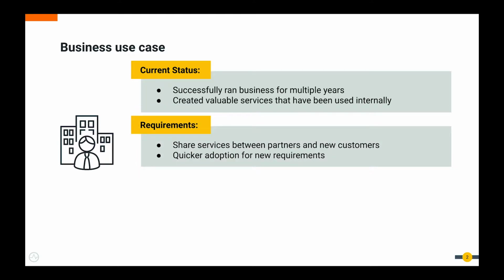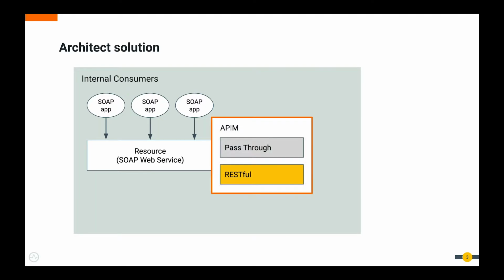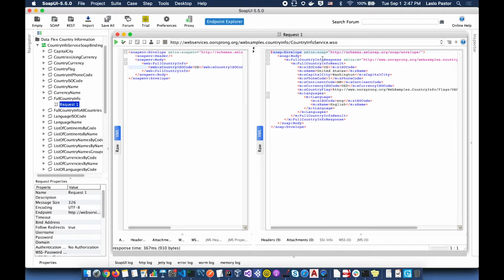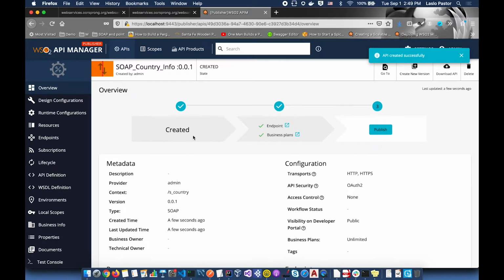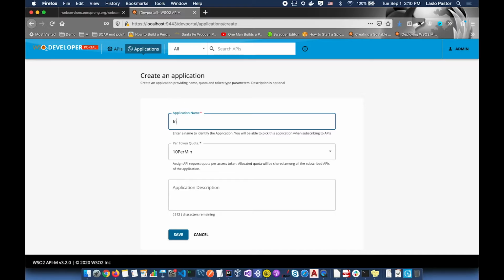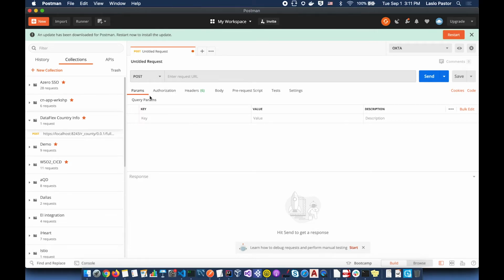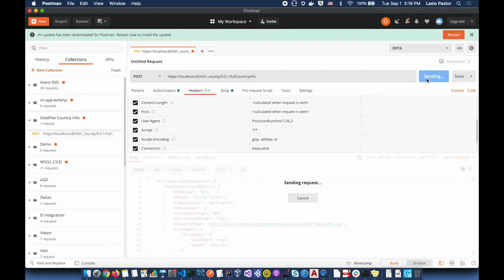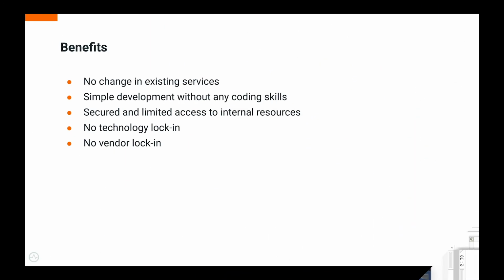Exposing SOAP service to API market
How to expose outdated SOAP web services to modern consumers, like REST clients or mobile applications in the API market place.
How to expose internal service in a limited and secure way to avoid any disturbance in internal business processes.